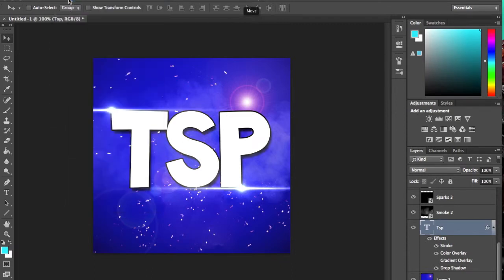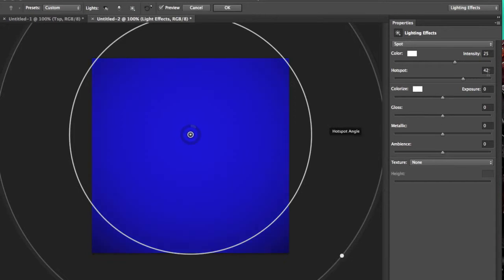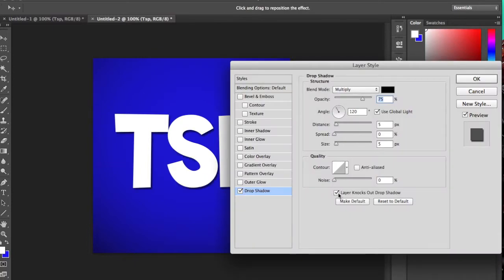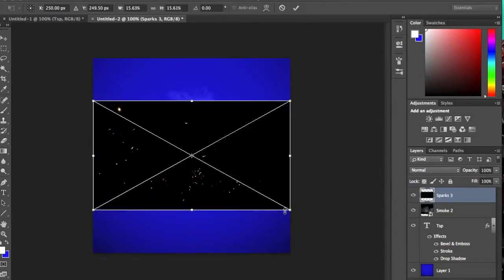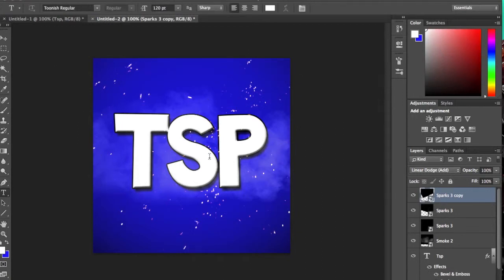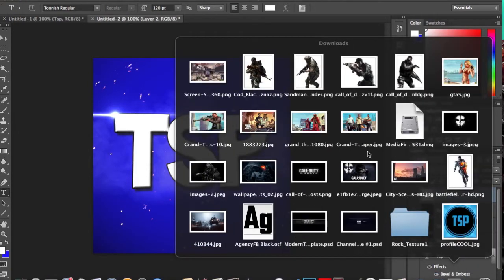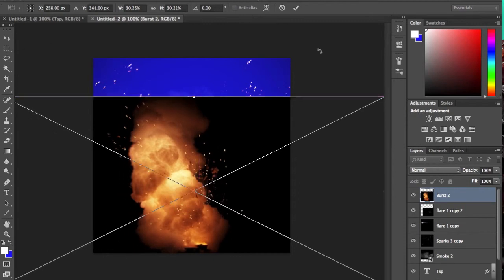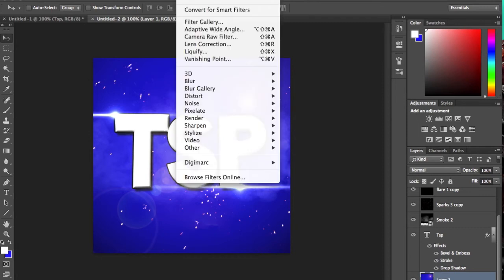How to Make A YouTube Profile Picture! (Photoshop CS6 2014)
Sub 4 More stuff
Follow me on Google+!

All Songs in the Video Belong to the Creators!
and Vincent Lee feat. Marcia - The Gift

Riley